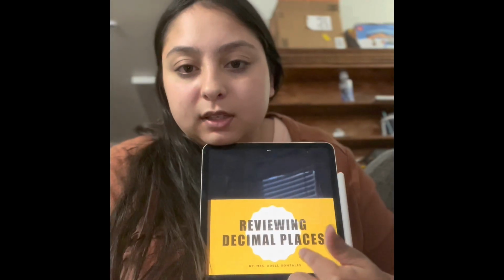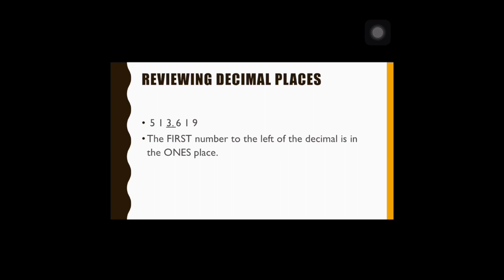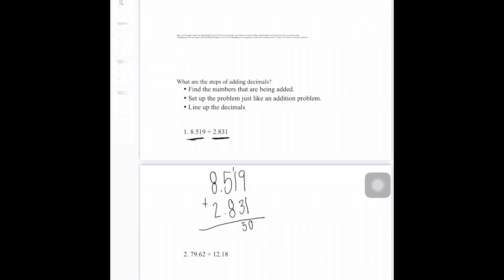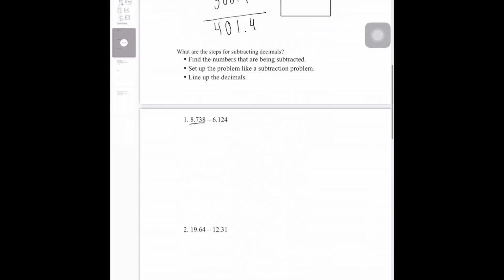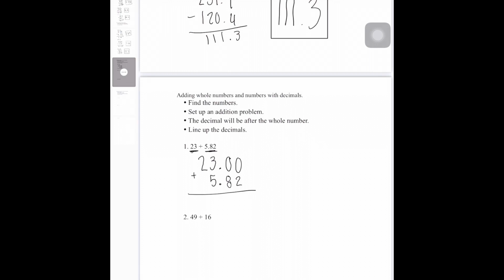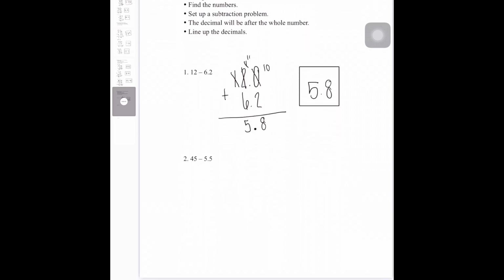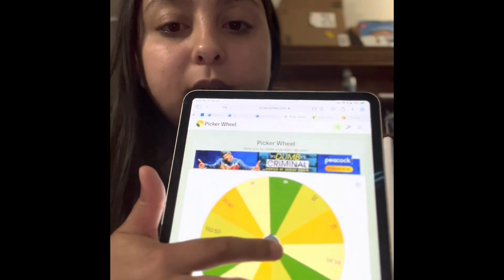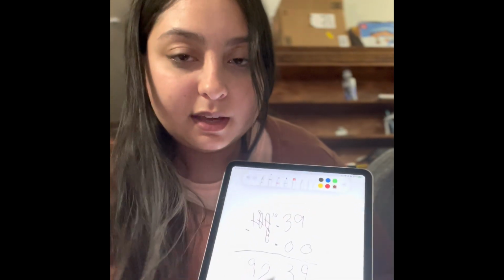April 29, 2022